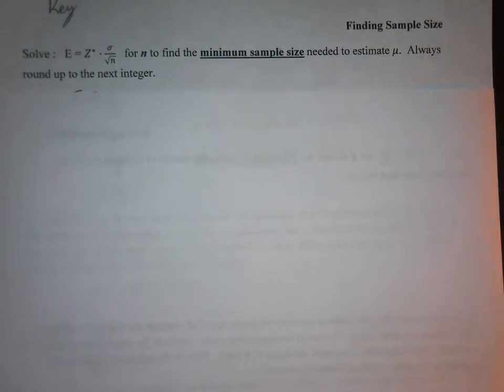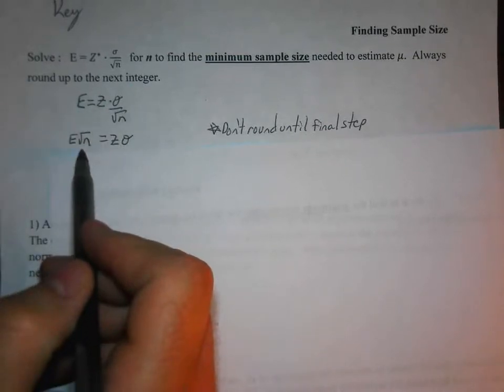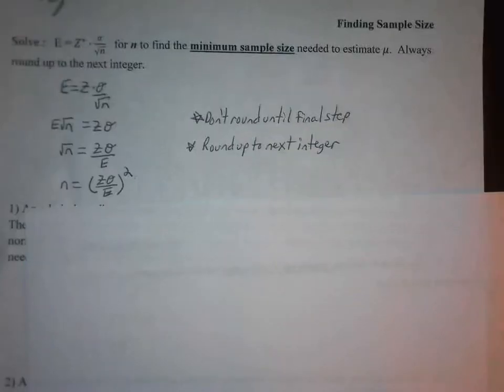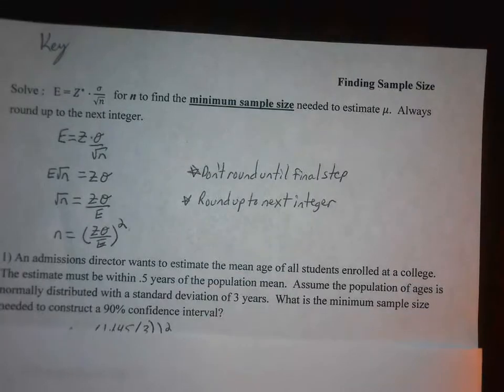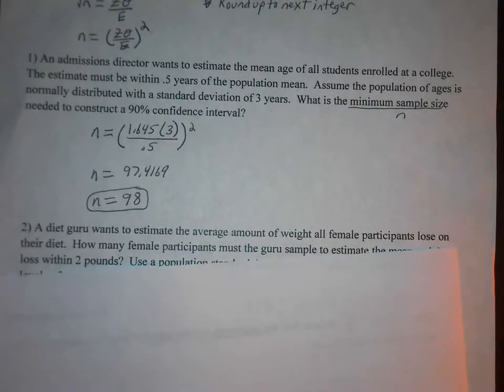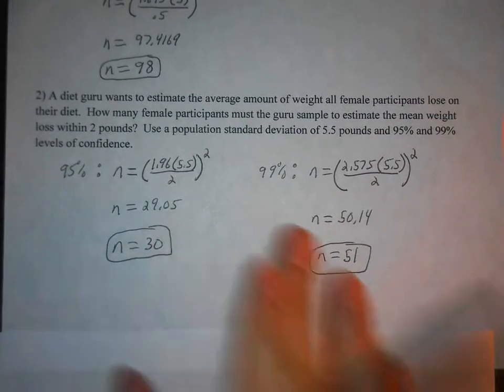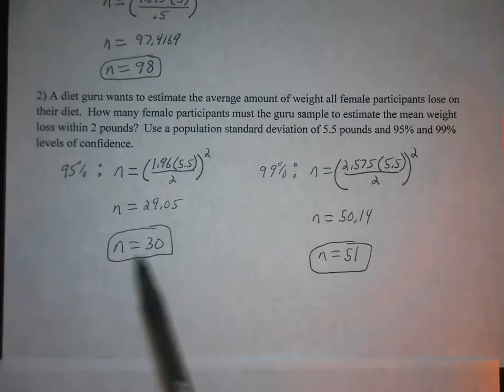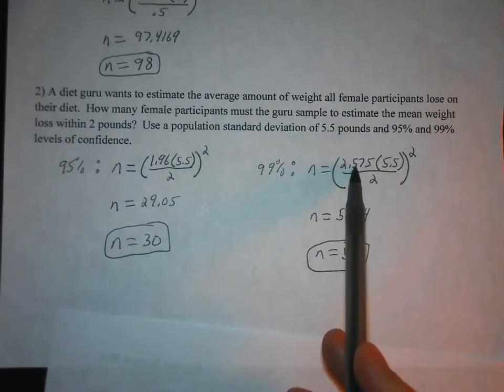Minimum Sample Size